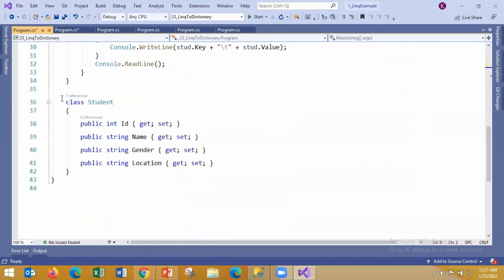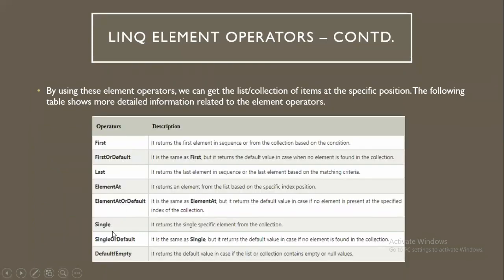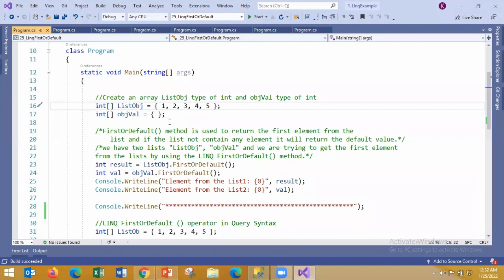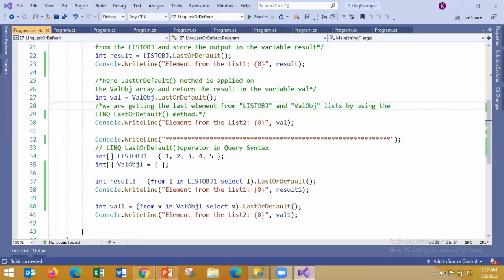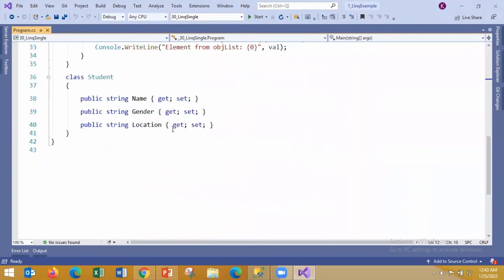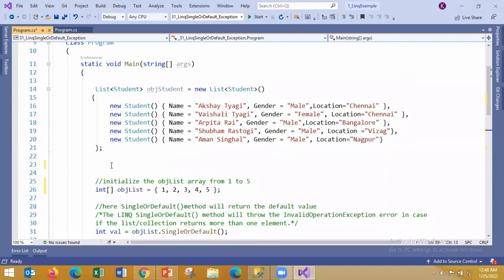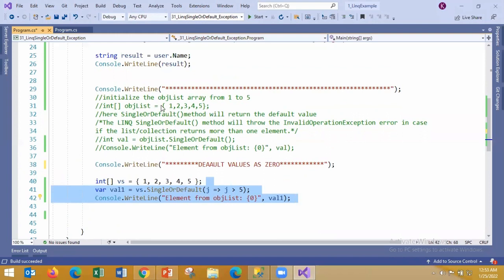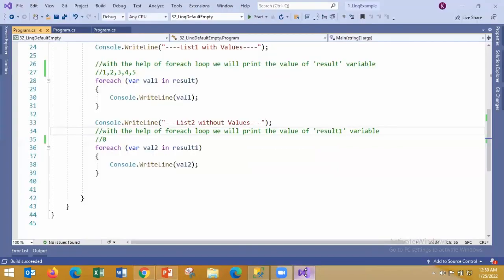Advanced C# Course For Beginners- 14 LINQ LAST METHOD | LINQ FIRSTORDEFAULT METHOD | LINQ ODERBY